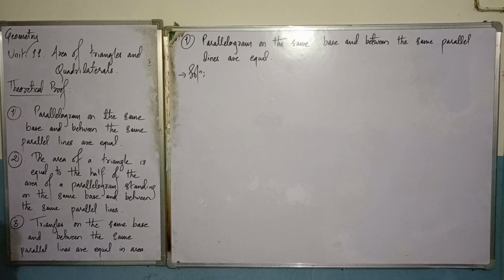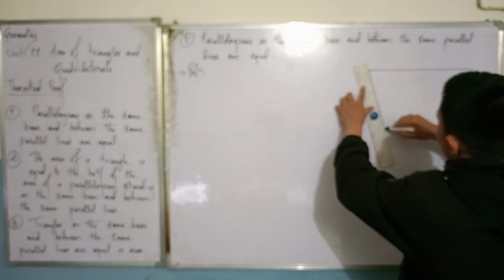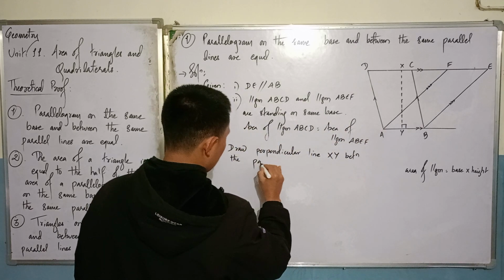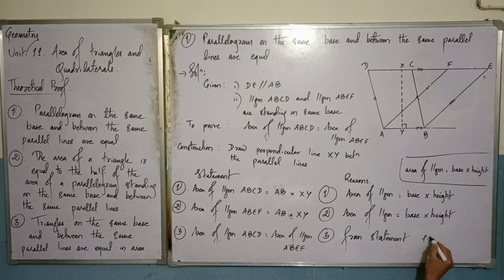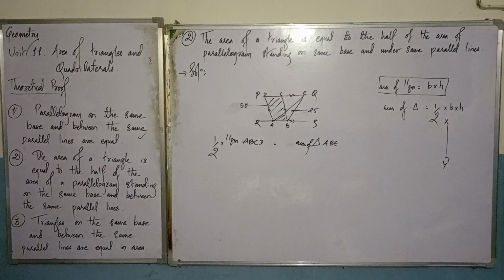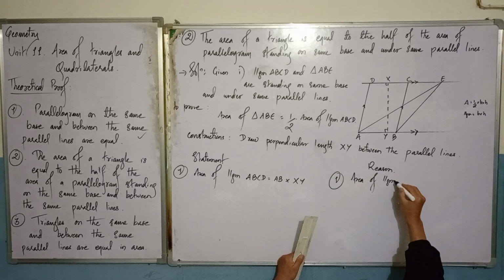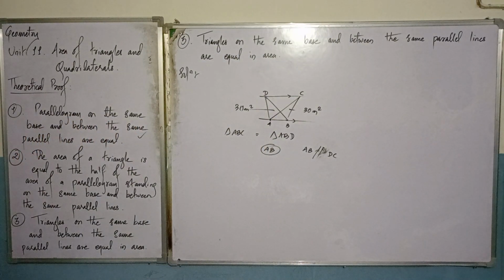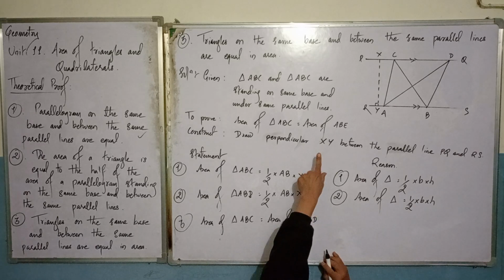CLASS 10 VEDANTA EXCEL UNIT 11. AREA OF TRIANGLES AND QUADRILATERALS.(GEOMETRY) THEOREMS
CLASS 10 VEDANTA EXCEL
 UNIT 11. AREA OF TRIANGLES AND QUADRILATERALS.(GEOMETRY) THEOREMS AND ITS THEORITICAL PROOF
1. Parallelogram on the same base and under the same parallel lines are equal
2. Area of triangle is half of the area of parallelogram standing on same base and under same parallel lines
3. Area of triangles standing on same base and under same parallel lines are equal.